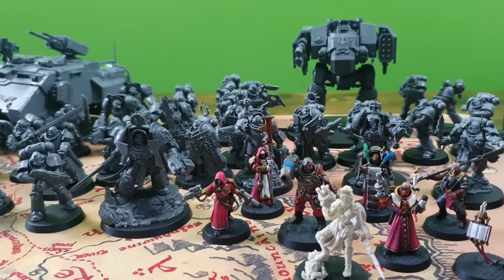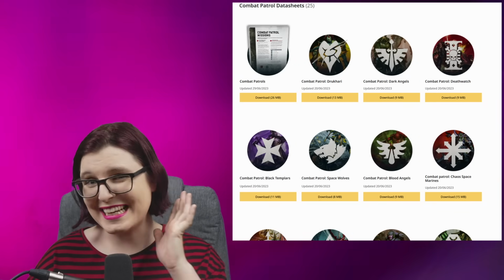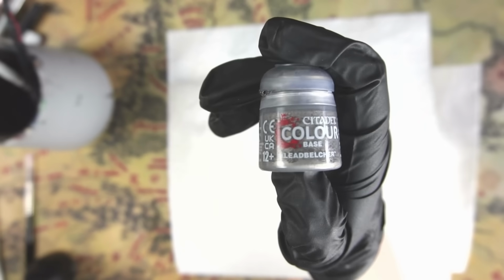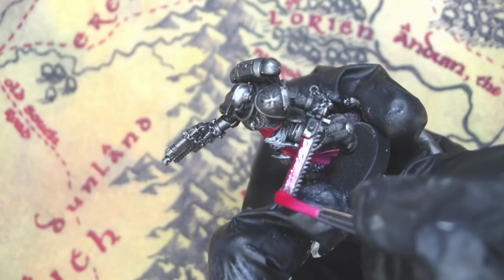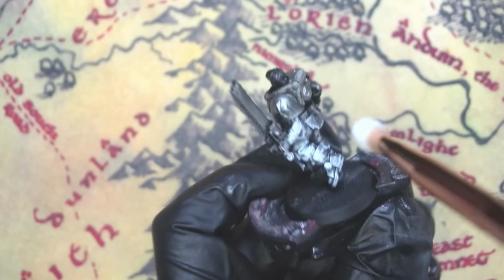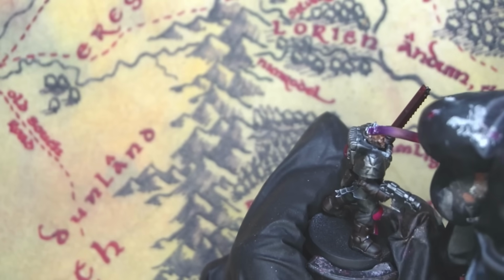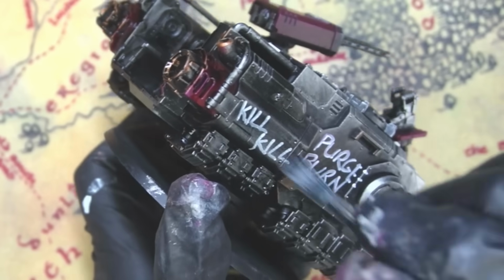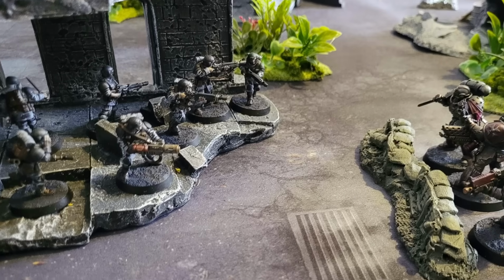The Secrets to Painting a New Warhammer Army